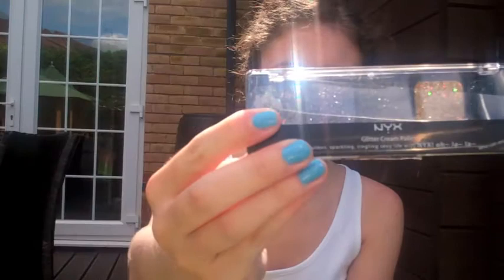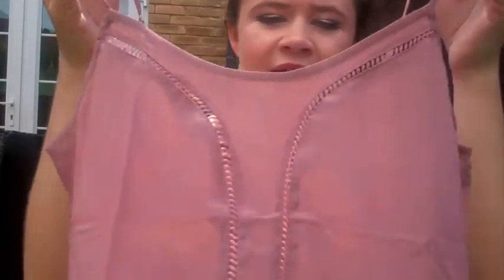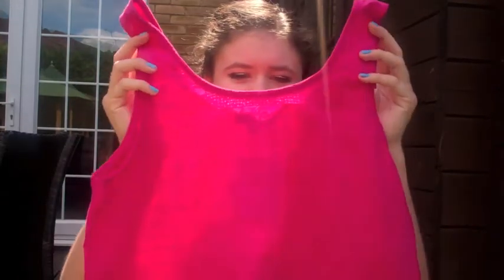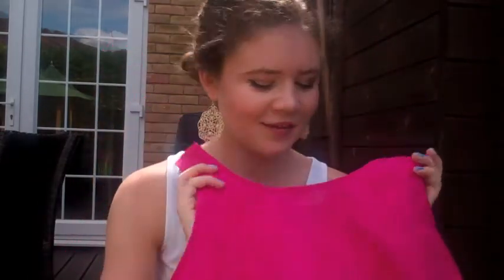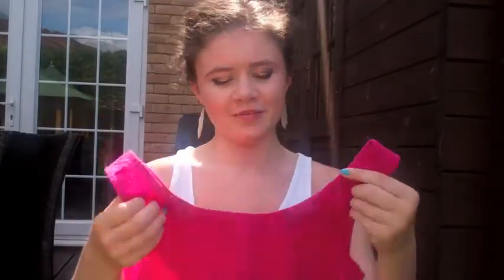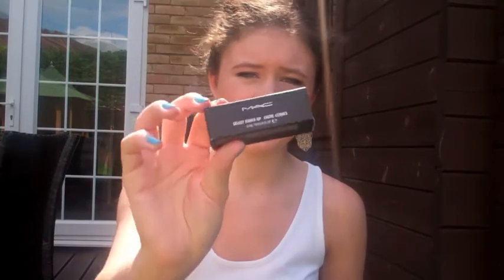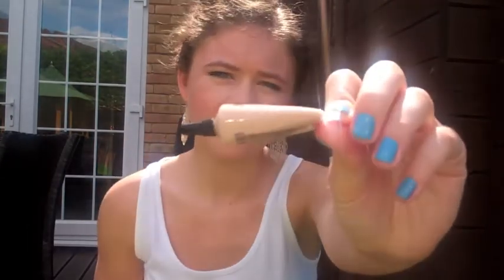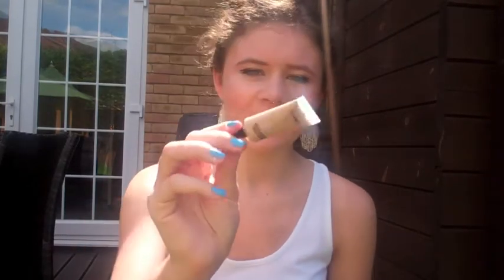London Haul! Mac, Bobbi Brown, Topshop, NYX, Urban Outfitters!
Ask me a question on Formspring!

The bee at 7:01 lol :P